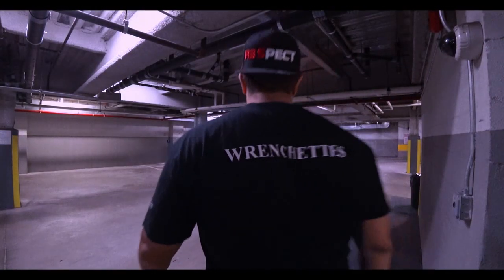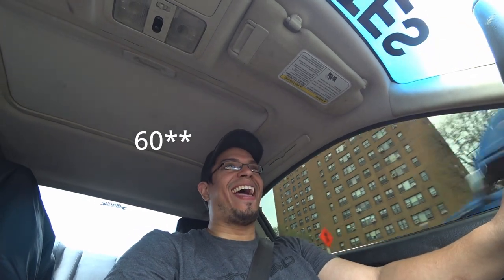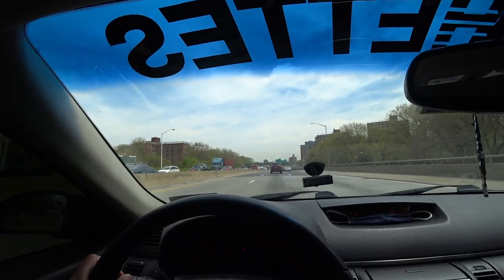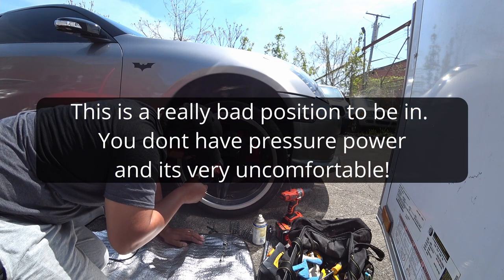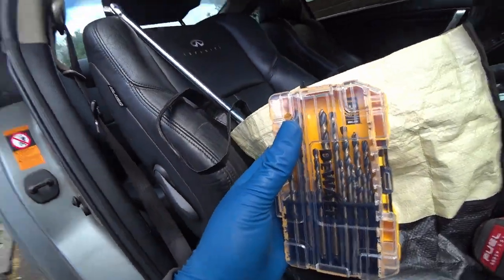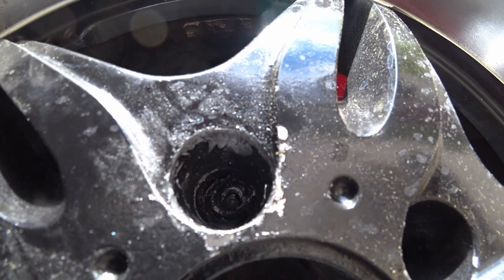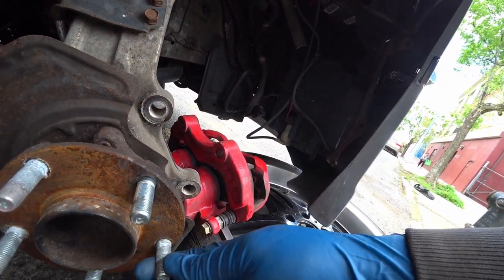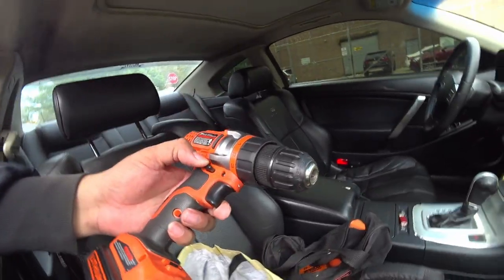Broken Lug Nut Removal On My G35 Coupe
Worst thing that can happen at a Shop? You guessed it, a Broken Lug Nut. The removal has to be one of thee most annoying thing to do on a car. You might get lucky with super high quality tools but still, nobody wants to do this job at a shop. Lets see how we handle this situation ourselves shall we?!!!

★G35 Wheel Studs
★ABN Wheel Stud Installer
★Drill bits used

Sony X3000 (Action Cam)
Sony a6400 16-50mm lens kit
Canon T7i (Affordable)

★☆★My Automotive Tools and accessories i use★☆★
BlueDriver obdII Scanner (A must for diy'ers!)
Vantrue N2 Pro Dual Dash Cam
GearWrench 39 Pc. 1/2" Drive 6 Point Standard & Deep Impact Metric Socket Set
Milwaukee 2860 M18 FUEL 1/2 Mid-Torque Impact Wrench: Milwaukee Electric Tools